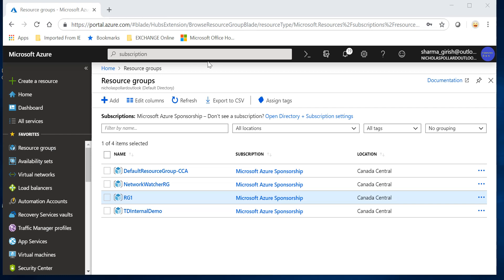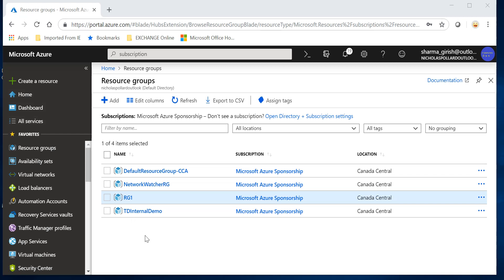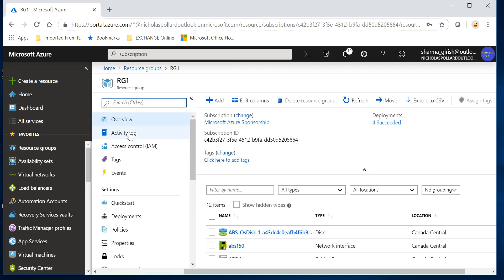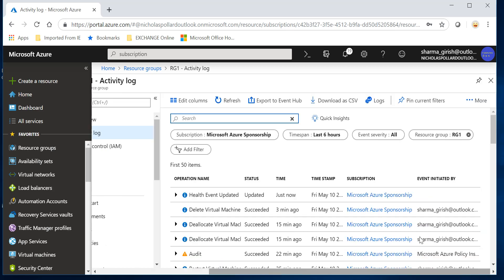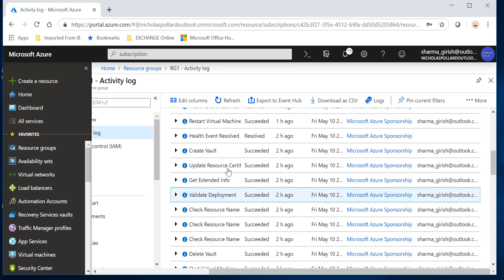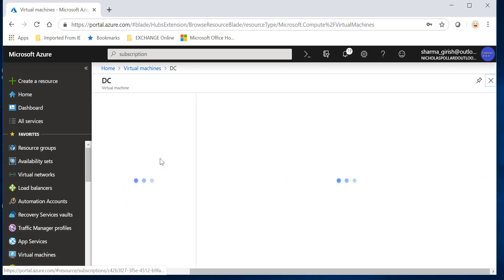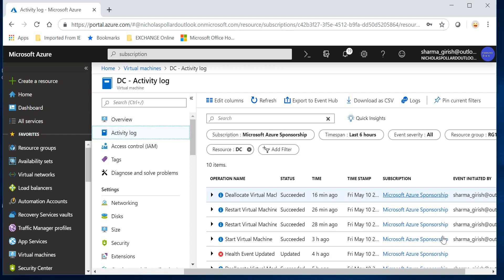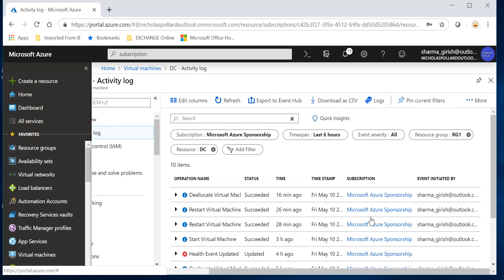Azure - How to check who created resources?